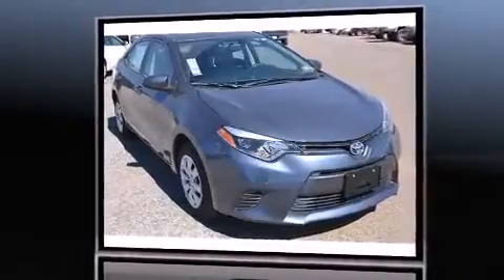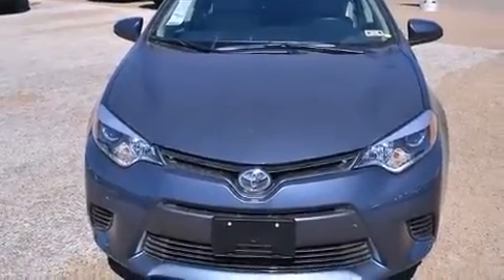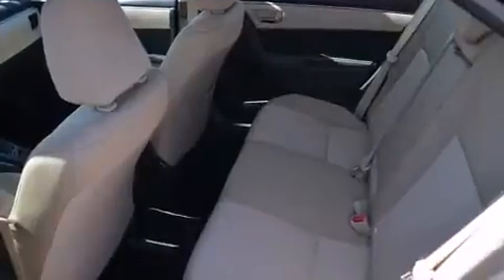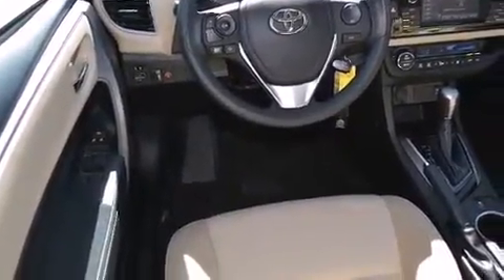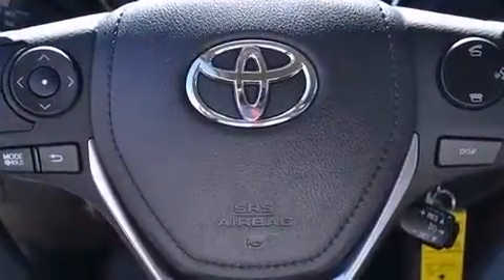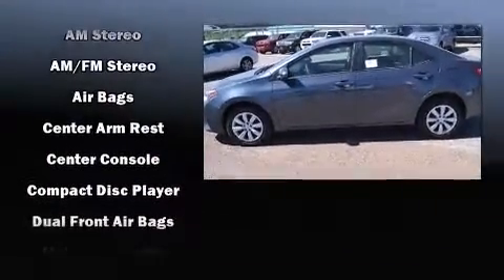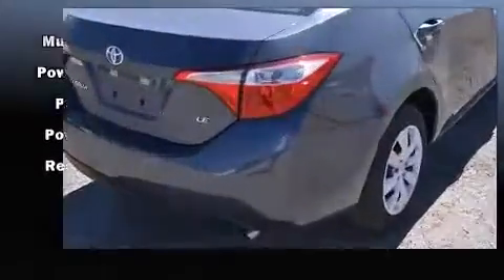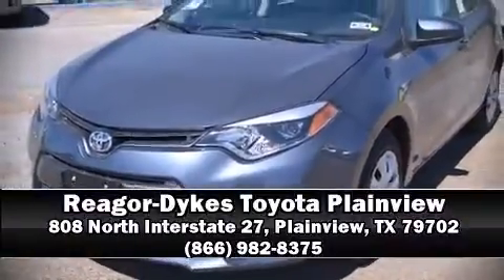2015 Toyota Corolla 4dr Sdn CVT S in Plainview, TX 79702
Outstanding design defines the 2015 Toyota Corolla. This 4 door, 5 passenger sedan provides a satisfying ride for all passengers. Smooth gearshifts are achieved thanks to the efficient 4 cylinder engine, and for added security, dynamic Stability Control supplements the drivetrain. Toyota infused the interior with top shelf amenities, such as: delay-off headlights, a tachometer, a leather steering wheel, a trip computer, heated door mirrors, remote keyless entry, and 1-touch window functionality. Premium sound drives 6 speakers, providing you and your passengers a sensational audio experience. Toyota ensures the safety and security of its passengers with equipment such as: head curtain airbags, front SIDE impact airbags, traction control, brake assist, a panic alarm, and 4 wheel disc brakes with ABS. This car was designed with safety in mind, allowing you to drive with even greater assurance. You will have a pleasant shopping experience that is fun, informative, and never high pressured. Please don't hesitate to give us a call.